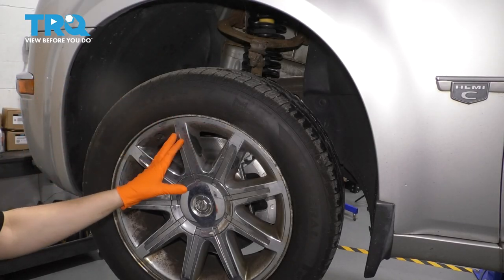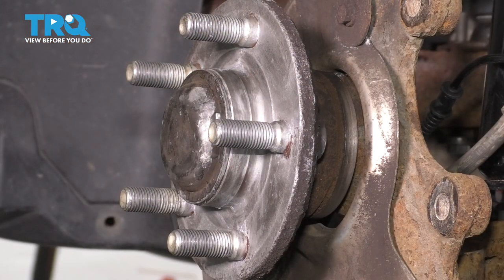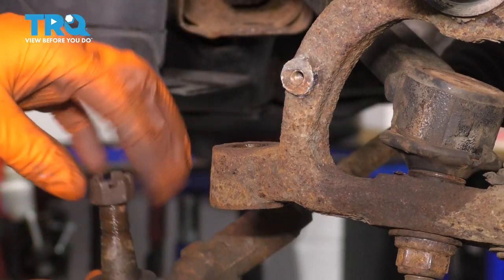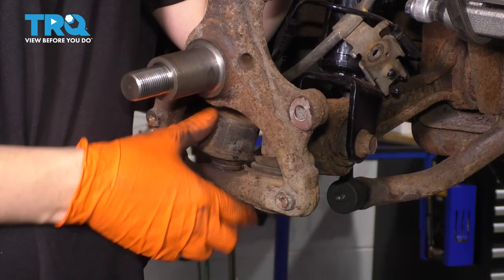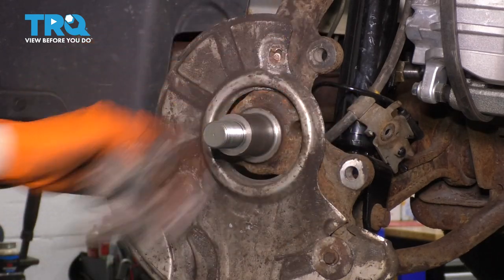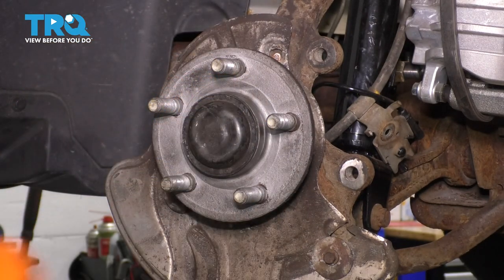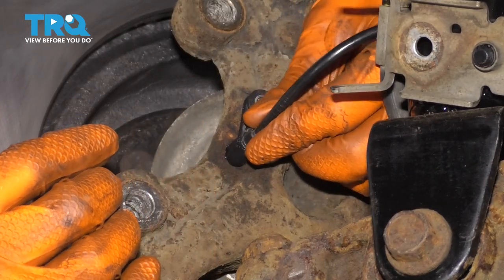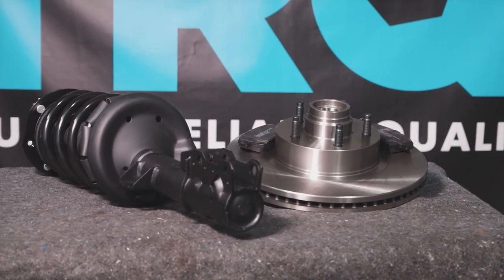How to Replace Steering Knuckle 2005-2010 Chrysler 300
This video shows you how to install a new steering knuckle on your 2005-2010 Chrysler 300.

2005 Chrysler 300
2006 Chrysler 300
2007 Chrysler 300
2008 Chrysler 300
2009 Chrysler 300
2010 Chrysler 300

• 18mm Socket
• 21mm Socket
• Anti-Seize Grease
• Brake Parts Cleaner
• sanding disc
• Hammer